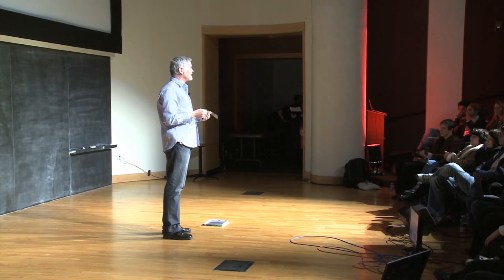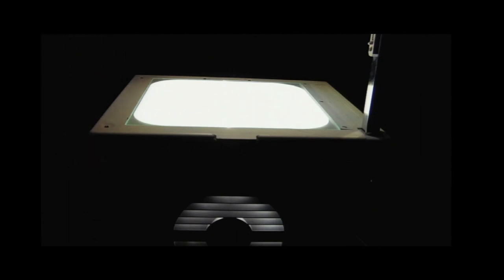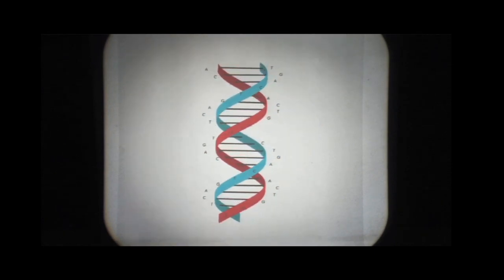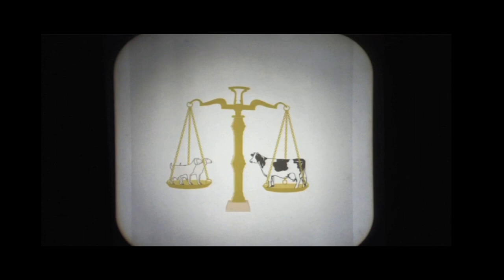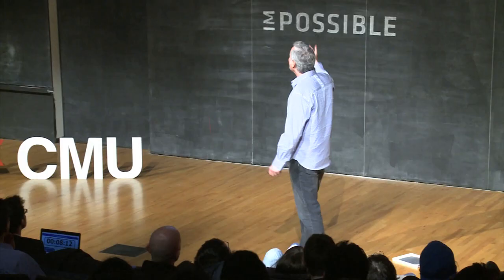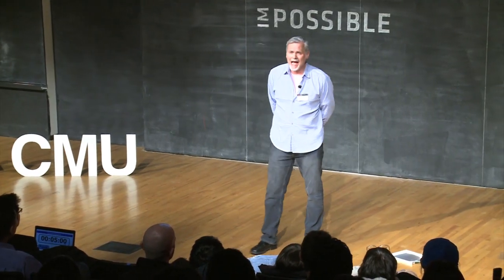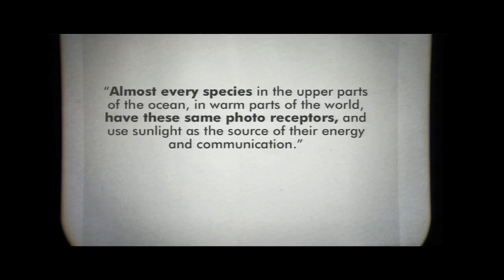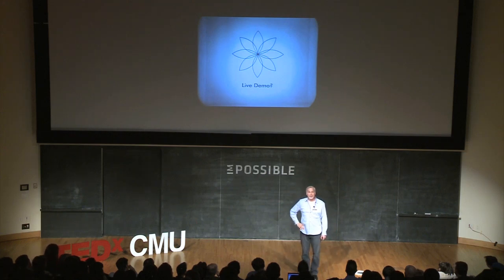Information Liquidity: Mickey McManus at TEDxCMU 2011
Mickey McManus presents us with an interesting problem. The explosion of technology has created vast complexities that we do not know how to deal with. However, biology and millions of years of evolution inherently has the tools to deal with these complexities. How can we use the tools we have in our bodies to shape the next stage in technological evolution?

Mickey McManus is the CEO of MAYA design, an ubiquitous computing firm in Pittsburgh. As President, CEO and Principal, Mickey leads a highly skilled, interdisciplinary team that creates innovative ways to integrate information and technology into satisfying user experiences.Mickey graduated with honors from the University of Illinois in Chicago, School of Art and Architecture with a BFA in industrial design and extended studies in communication design and mathematics. In 2005, Mickey spearheaded the launch of MAYA's Pervasive Computing practice, which focuses on ways to design information objects so that all sorts of data can flow easily among vastly distributed devices, many hidden in the environment. MAYA's work in pervasive computing has been featured in the Harvard Business Review and the Wall Street Journal. Mick's design awards include the 2005 Consumer Electronics Innovation Award, two Addy Awards for advertising and video production, the AIGA Communications Show Judge's Choice Award, SuperComm 2000 Best of Show in Design, and the Exhibitor Award for Best Conceptual Design. His articles and work have been published in Innovations, Graphis, and Space magazines.